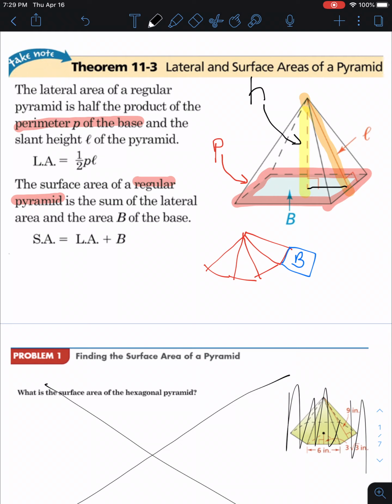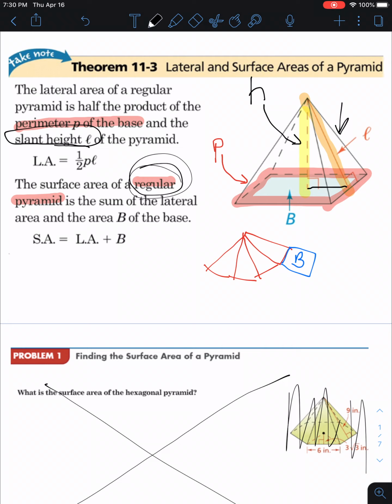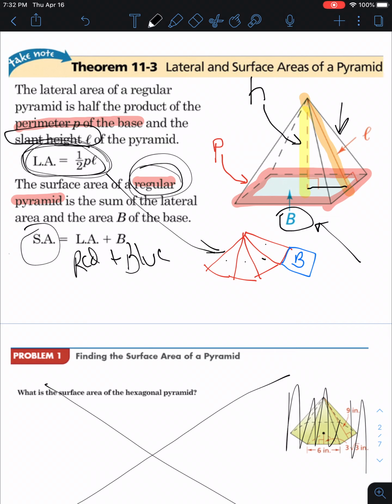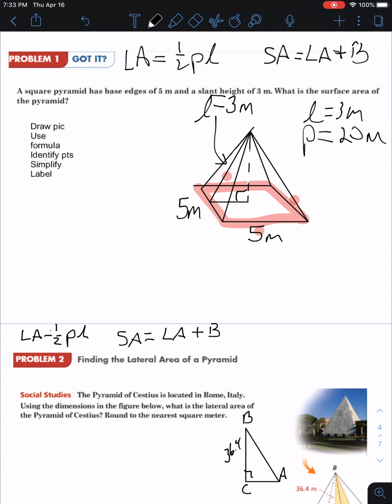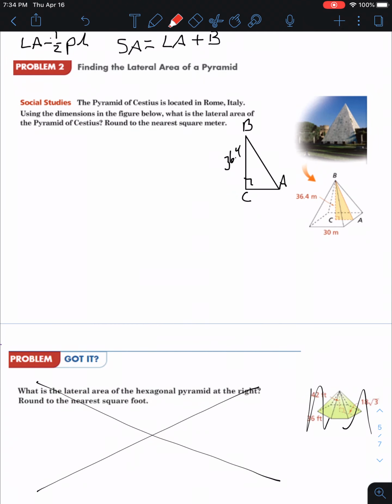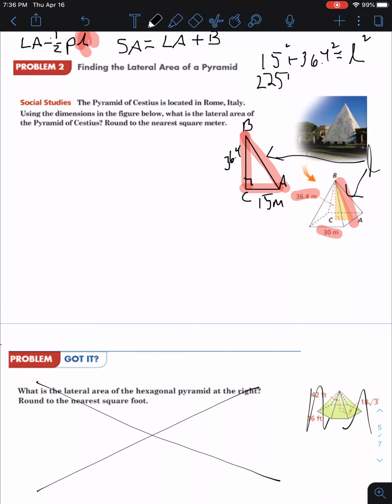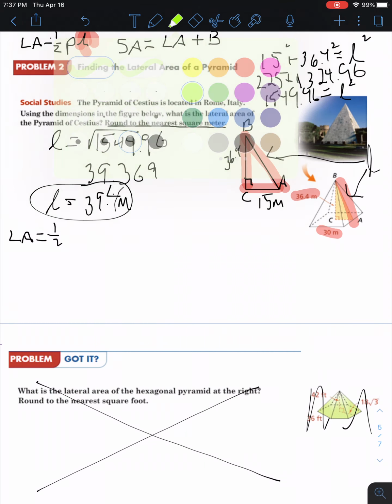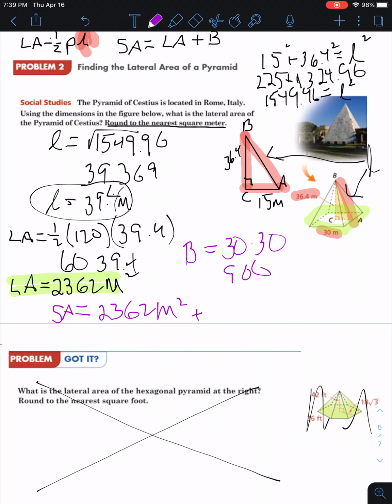eLearn4-17, VIDEO, 11.3a Lat Area and Srfc Area of Regular Pyramids